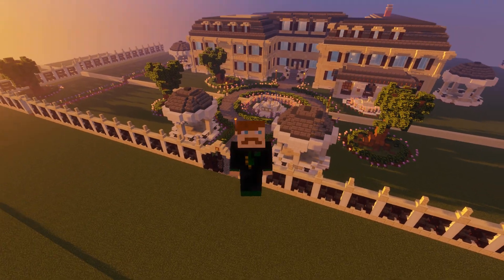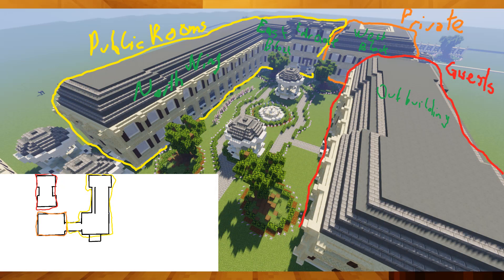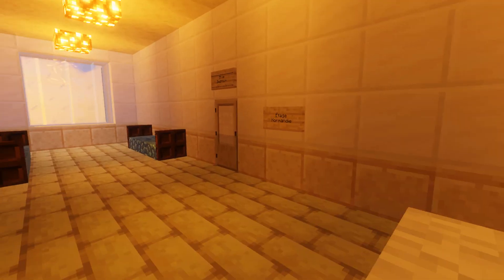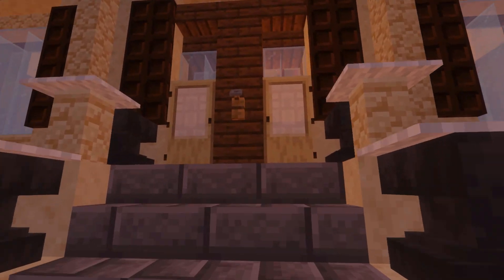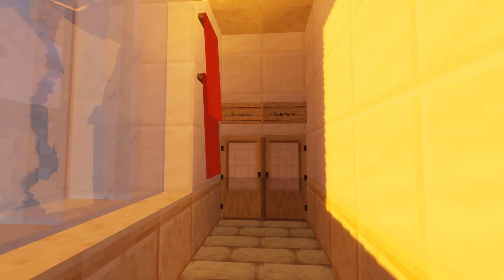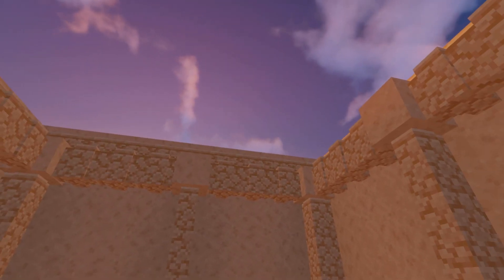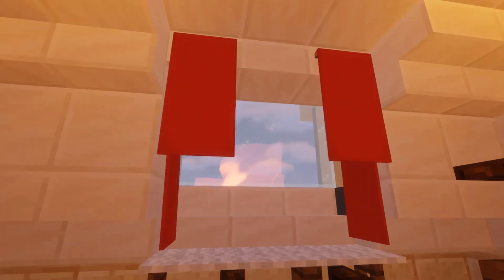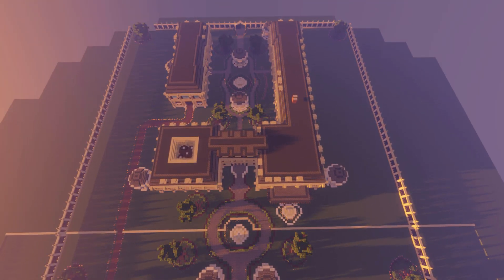Let's Show / My Minecraft Residence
Music
"Konzert der Blumen"
my creation

Timestamps
0:00 - Intro
1:40 - 1st Floor Private Rooms
4:26 - 2nd Floor Private Rooms
5:19 - 1st Floor Public Rooms
7:35 - 1st Floor Guest Rooms
8:15 - 2nd Floor Public Rooms
9:00 - 2nd Floor Servants Quarters
10:12 - 2nd Floor Guest Rooms
11:16 - 3rd Floor Guest Rooms
12:07 - 3rd Floor Servants Quarters
15:30 - Gardens
16:40 - Outro